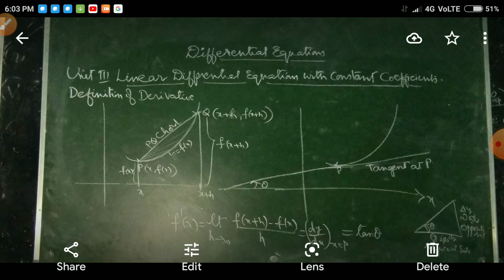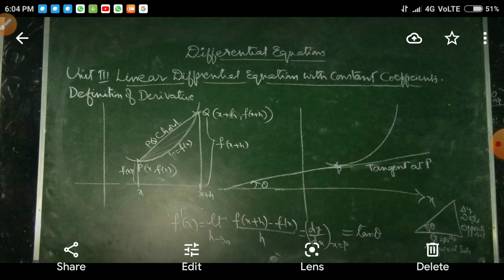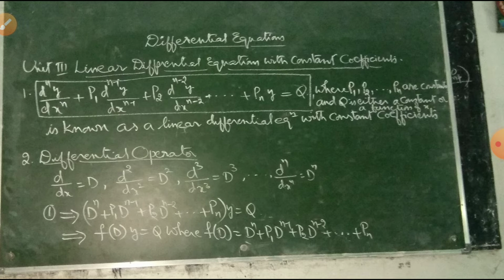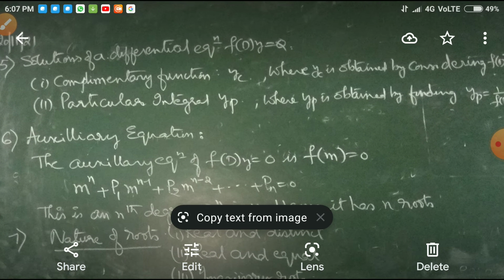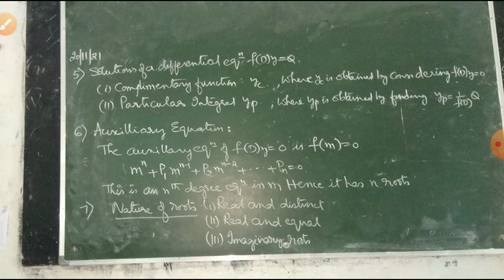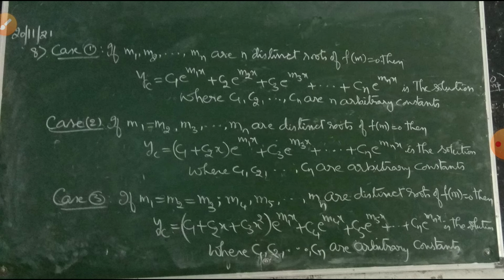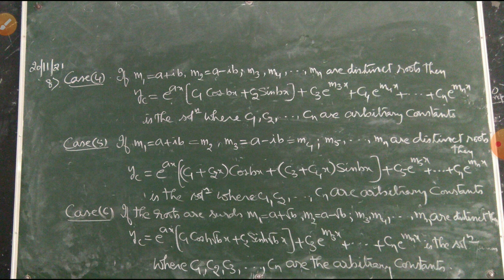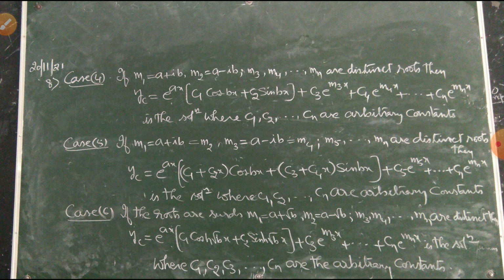Differential equations Unit -3 - Part1- 20-11-2021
Linear Differential Equations with constant coefficients Part-1
Presenter: Padmaja Yadavalli
Lecturer in Mathematics
Government Degree College Ramachandrapuram
East Godavari Andhra Pradesh